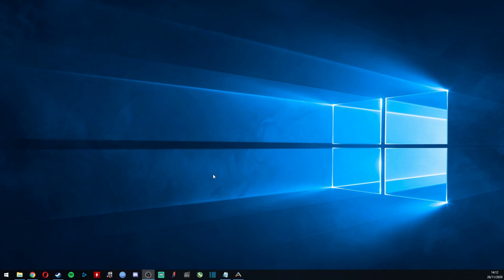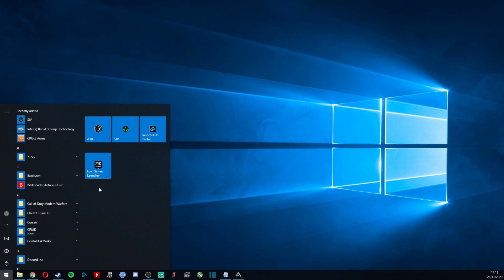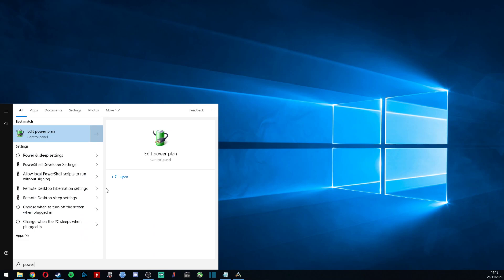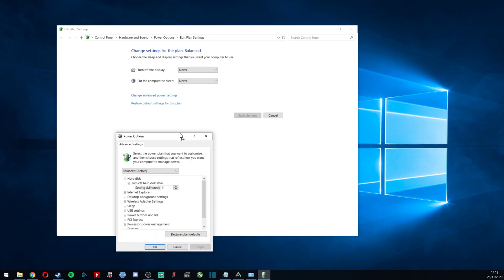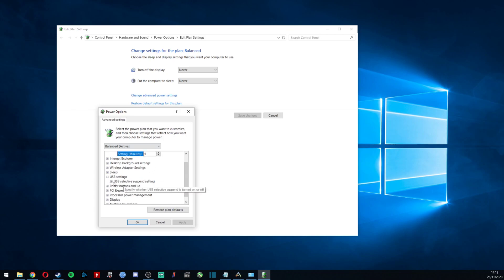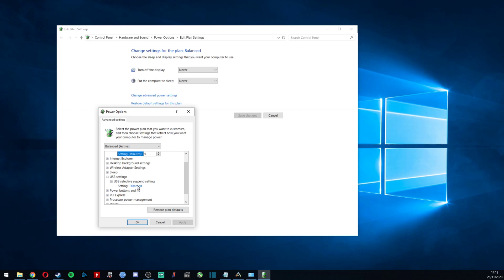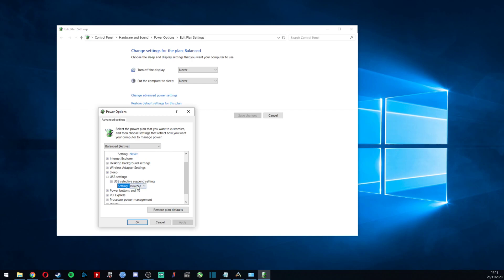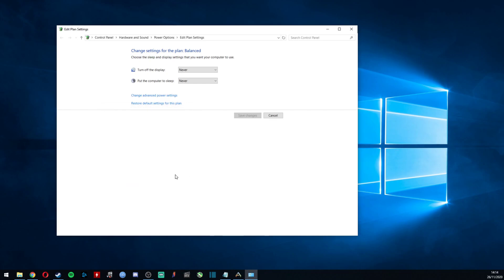How to Turn off USB ports and disable when computer shuts down - (windows)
OR